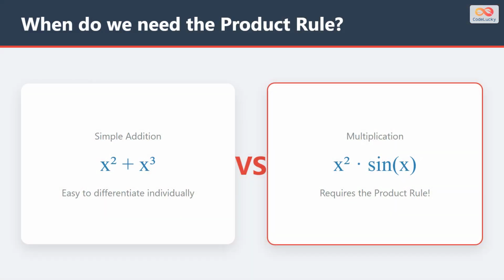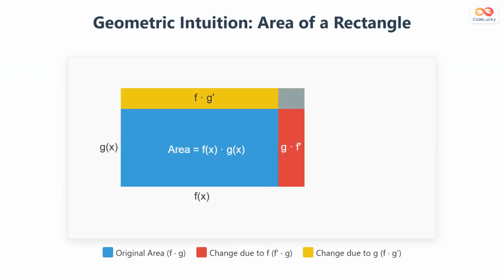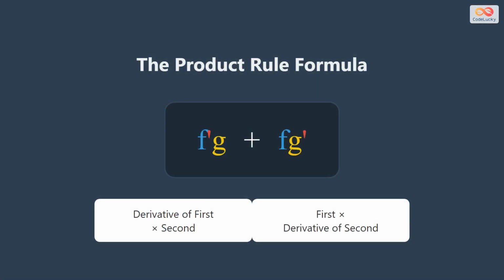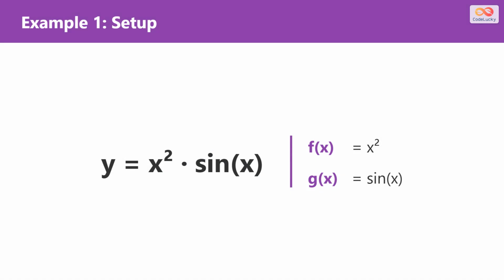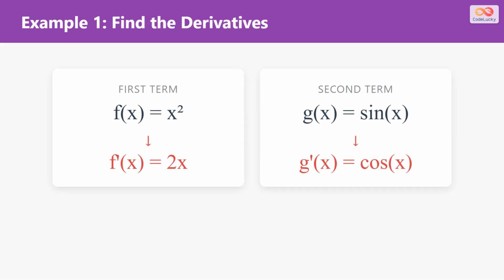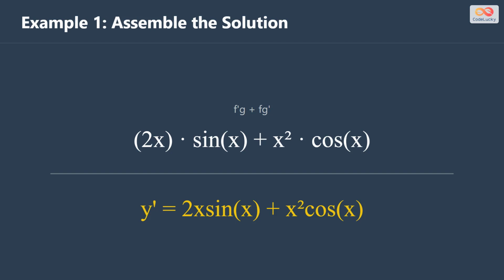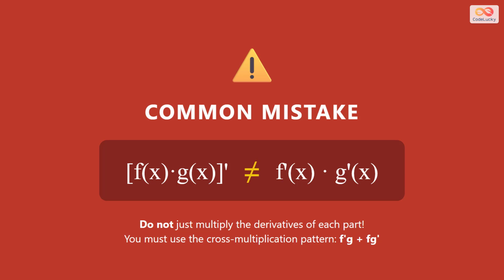The Product Rule Made Easy | Calculus Derivatives Explained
Master the Product Rule for derivatives in under 5 minutes! 🚀 In this video, we break down exactly how to differentiate the product of two functions using simple geometry and clear examples.

Calculus doesn't have to be confusing. Whether you are in high school AP Calculus or college Calculus 1, this visual guide will help you avoid common mistakes and understand the 'why' behind the formula.

Topics covered:
✅ What is the Product Rule?

Chapters:
00:00 - Introduction
00:16 - The Problem
00:41 - Geometric Intuition
01:16 - The Formula
01:39 - Example 1 Setup
01:55 - Example 1 Derivatives
02:13 - Example 1 Assembly
02:33 - Common Mistake
02:54 - Summary
03:11 - Outro